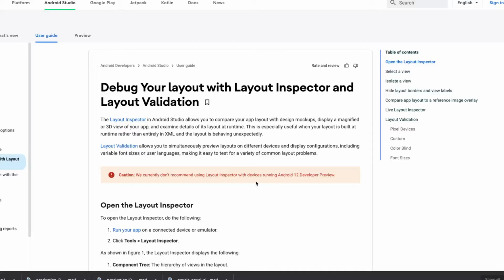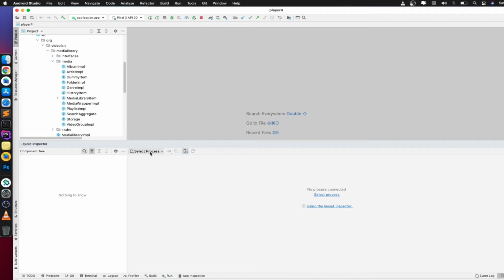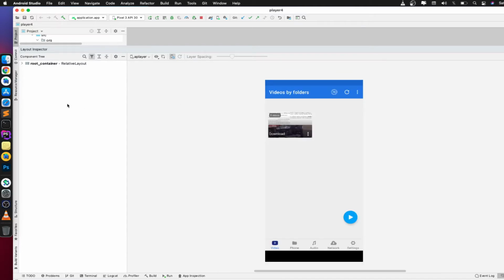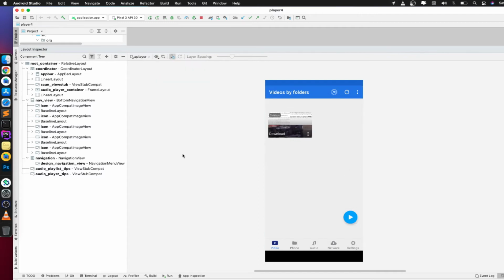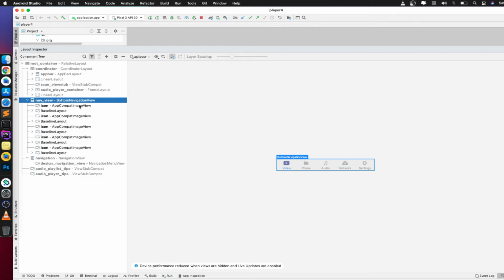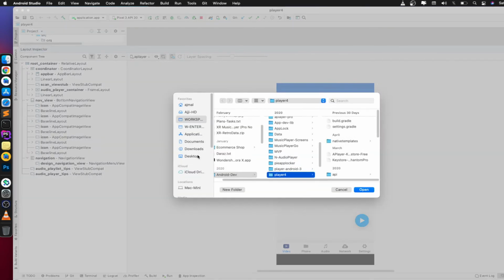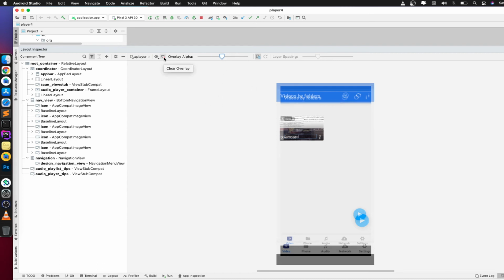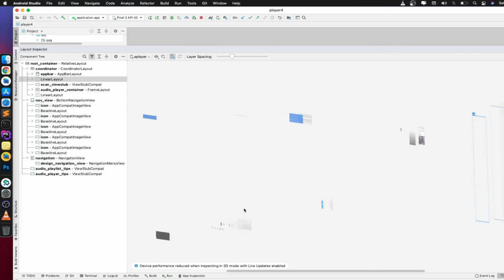Layout Inspector Android Studio - Ep#4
In this episode of "What I learned Today ft. Android) We talk about Layout inspector and Debugging UI. Layout Inspector in Android Studio allows you to compare your app layout with design mockups, display a magnified or 3D view of your app, and examine details of its layout at runtime

00:08 Introduction to Layout inspector
00:30 How to run
01:10 Component Tree
01:43 Isolate a view
02:25 Compare app layout to a reference image overlay
03:10 3D Visualisation - Layers